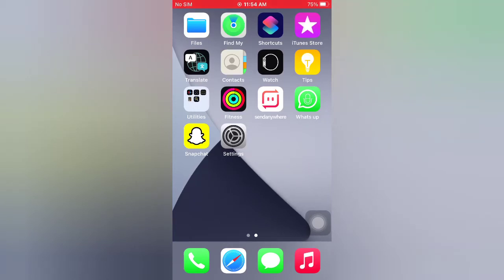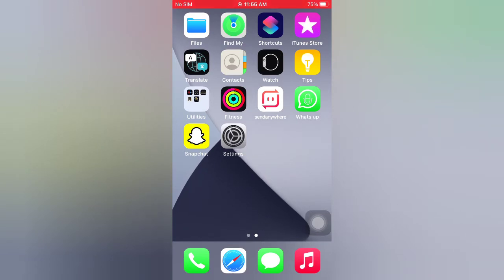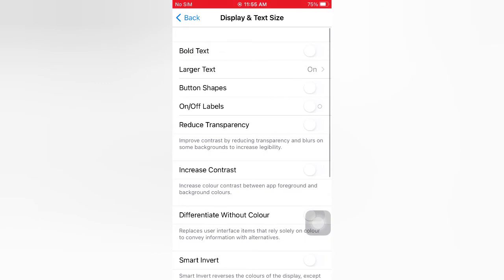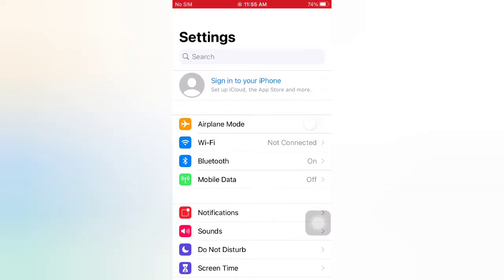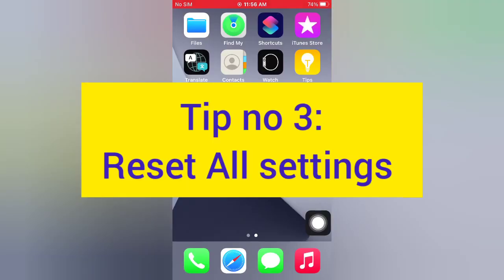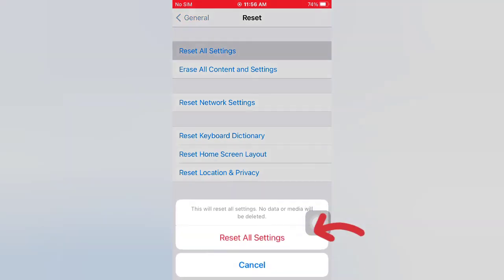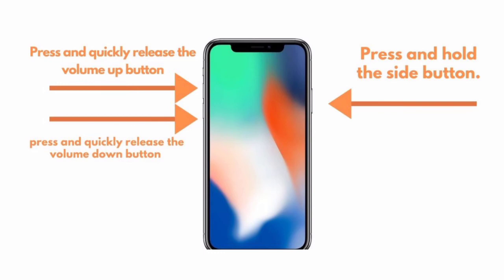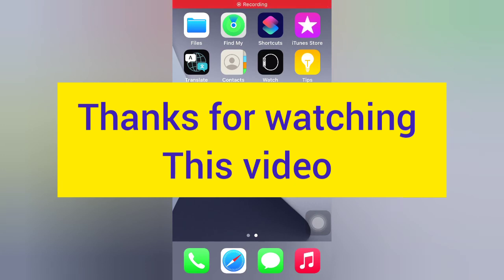How to fix iphone Stuck on Battery icon in the Middle of the Screen in iOS 14.5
Hellow guys welcome back to my channel in this video i will show you How to fix iphone Stuck on Battery icon in the Middle  of the Screen in iOS 14.5